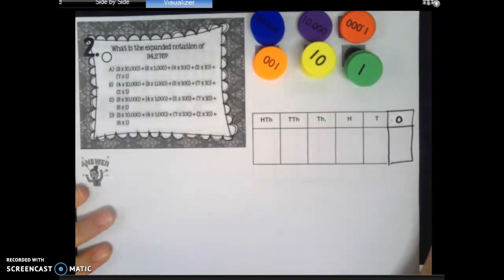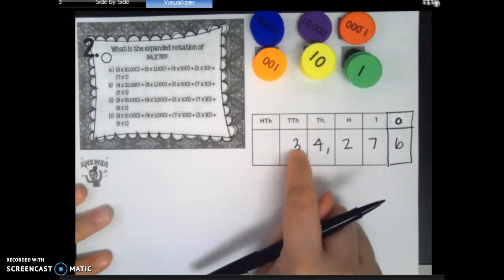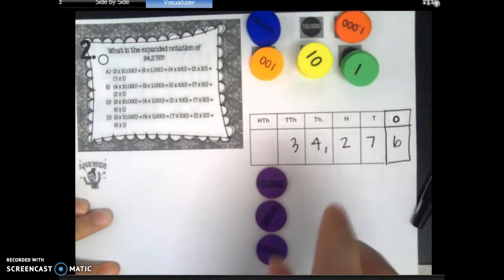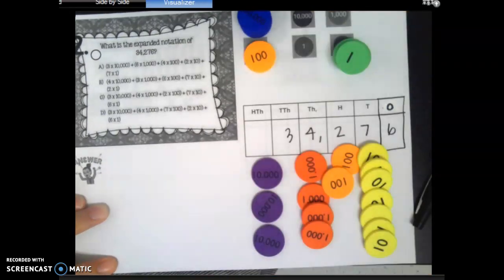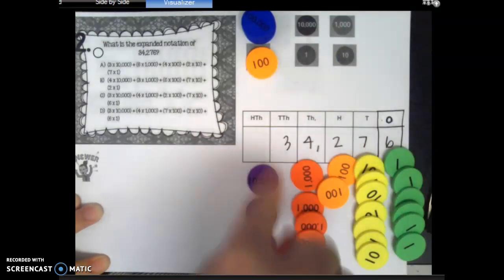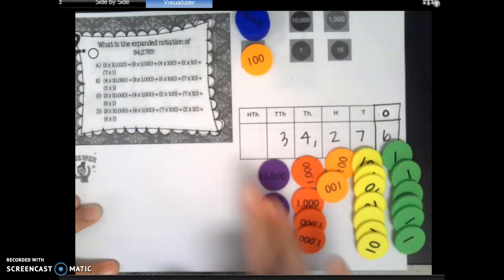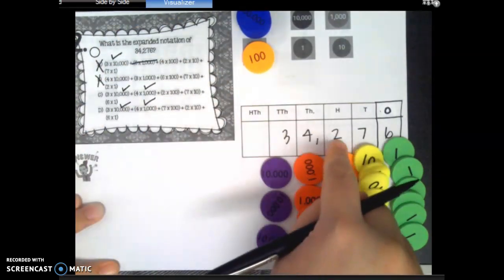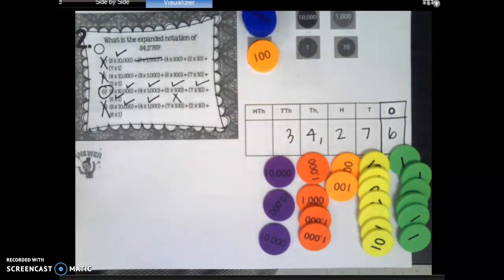UA1 Review Q5